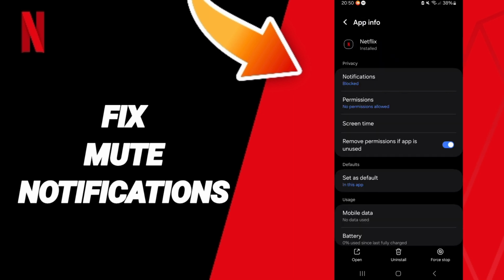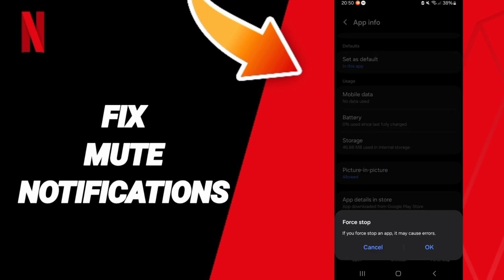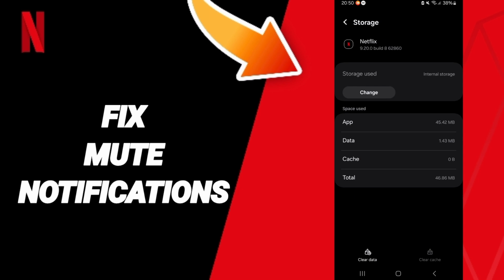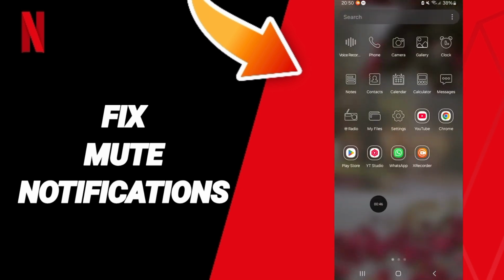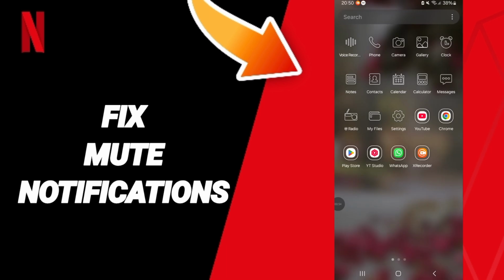How To Fix Mute Notifications On Netflix App 2025